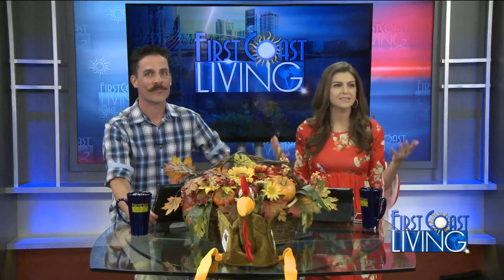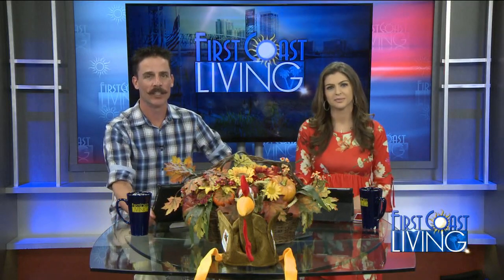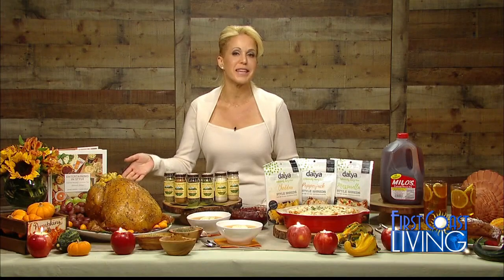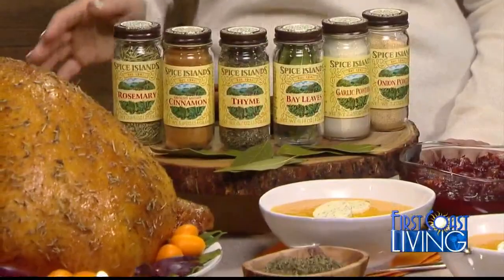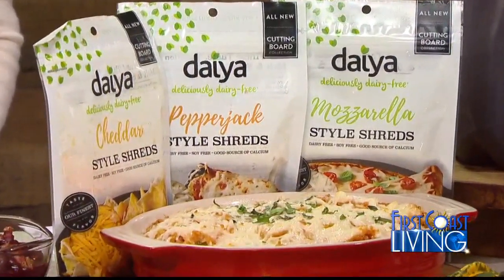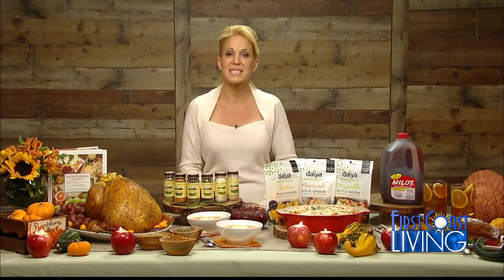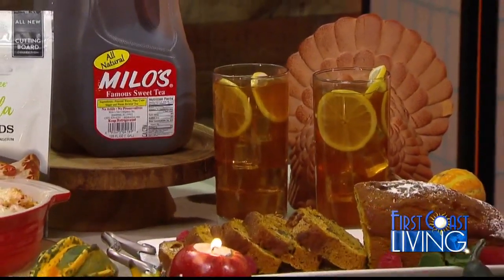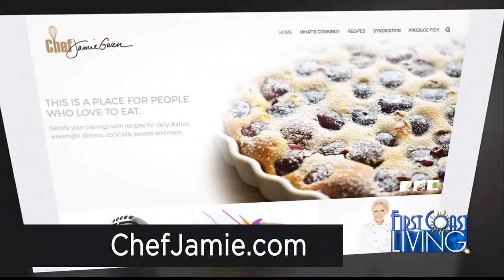FCL Tuesday November 21st Chef Jamie Food tips and tricks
Chef Jamie Food tips and tricks